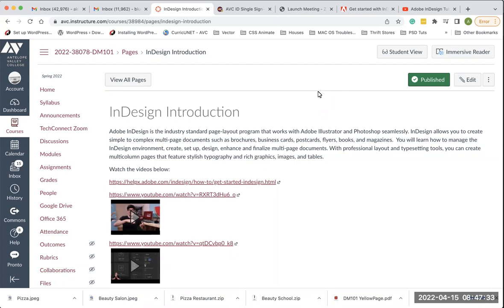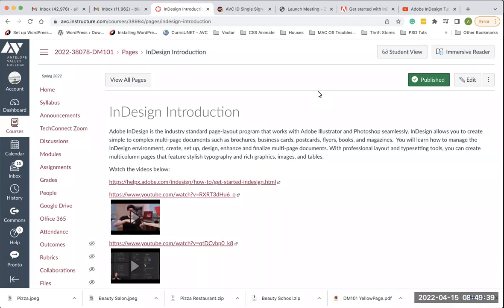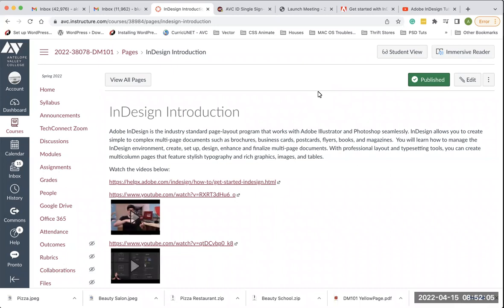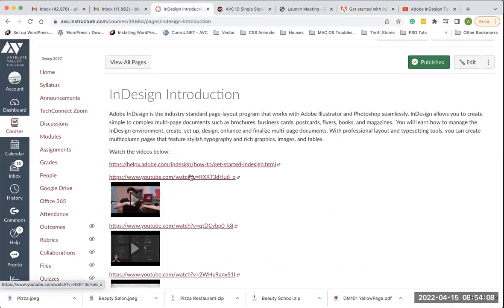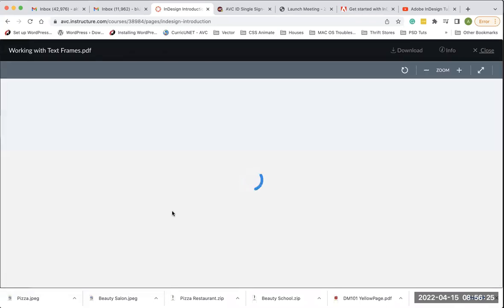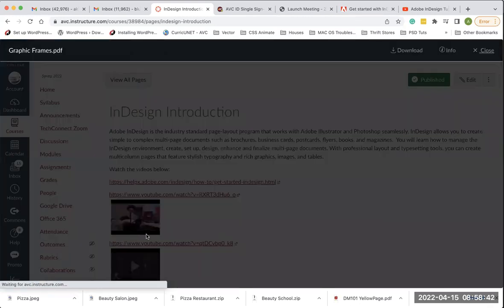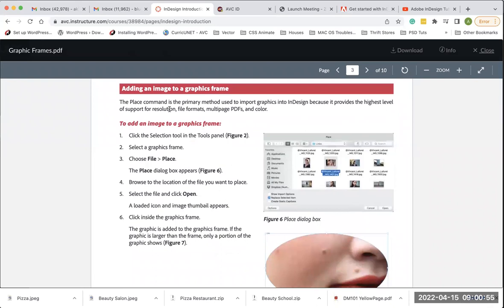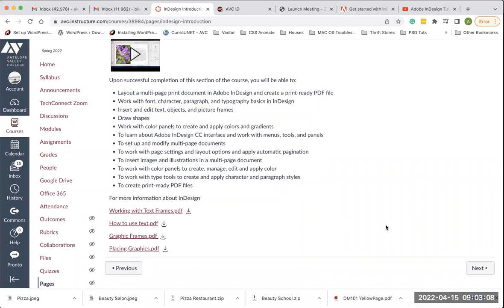DM101 Digital Media - Introduction to Adobe InDesign